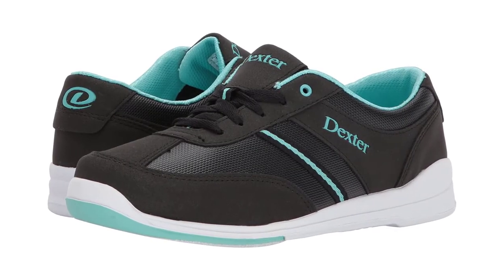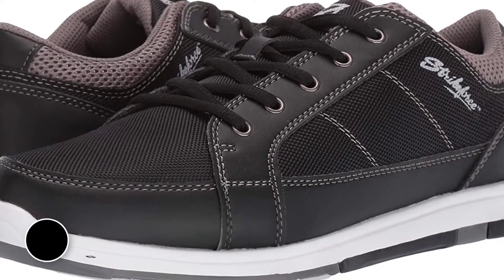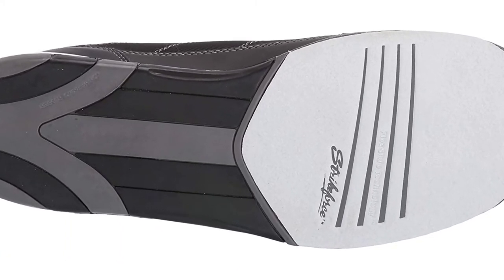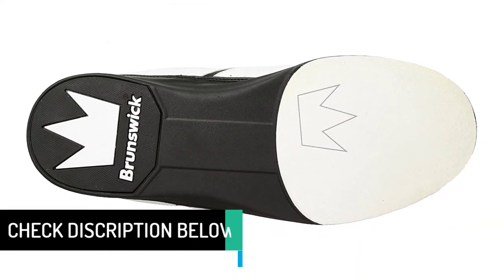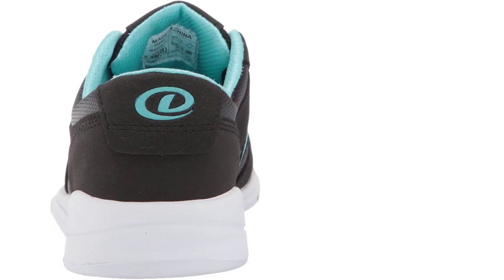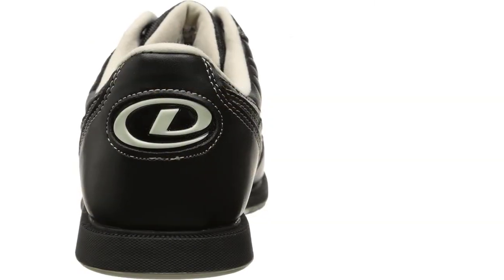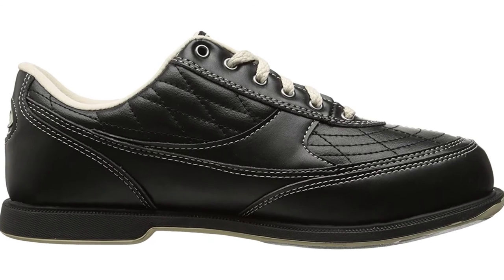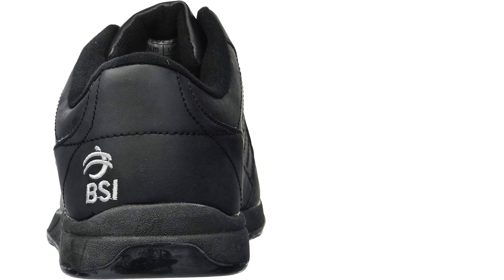Top 5 Best Bowling Shoes for Men in 2021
▶️ 5. STRIKEFORCE Men’s Spartan Bowling Shoes.

▶️ 4. Brunswick Vapor Mens Bowling Shoe.

▶️ 3. Dexter Dani Bowling Shoes.

▶️ 2. Dexter Turbo II Wide Width Bowling Shoes.

▶️ 1. BSI Men’s Basic Bowling Shoes.